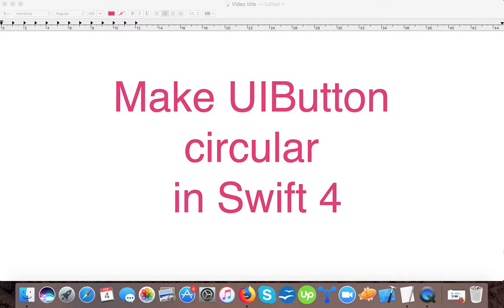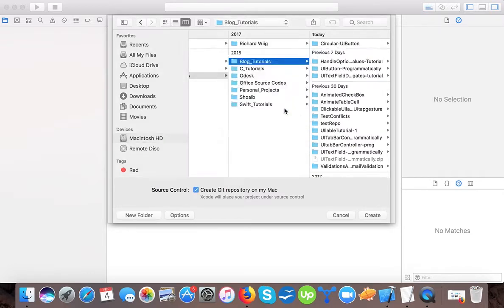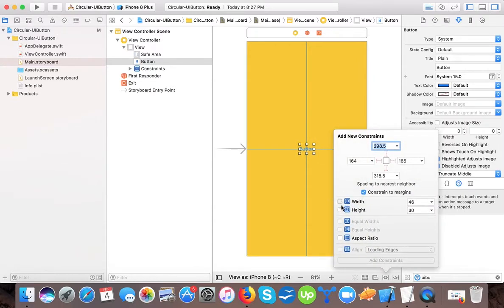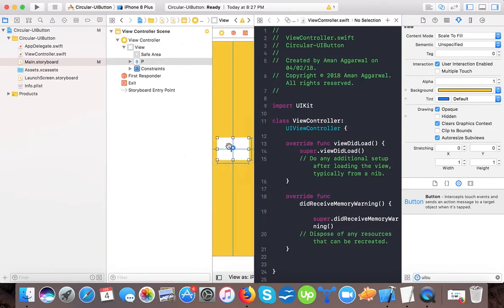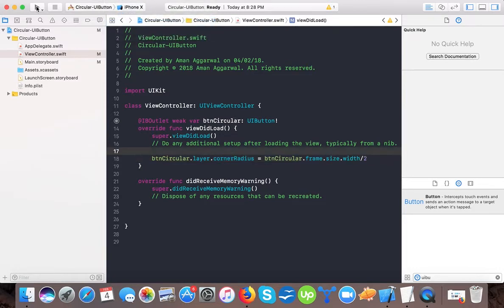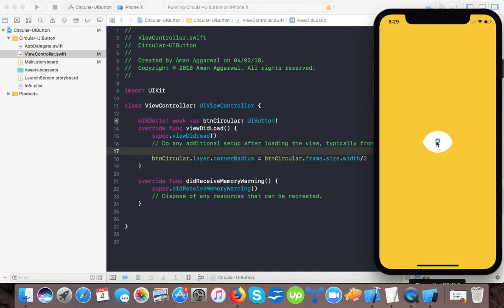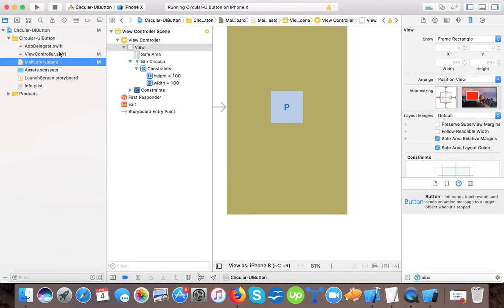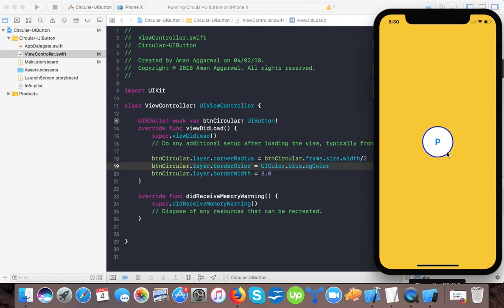How to make UIButton circular in swift 4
In this video, we are going to learn how to make UIButton circular programmatically. We will use simple cornerRadius property of UIButton layer, to make it circular. Also we will give it border and width using UIButton layer's property's borderColor and  borderWidth.

If you have and questions or request for future videos then please write them in comment box.